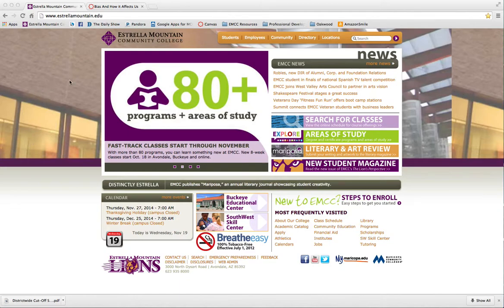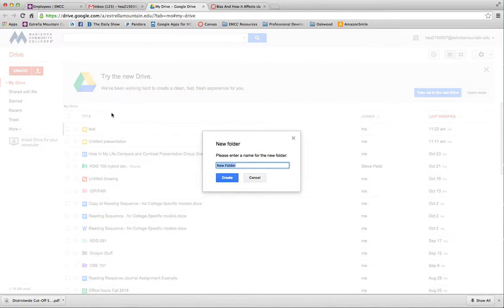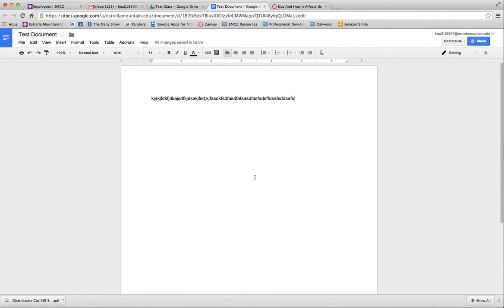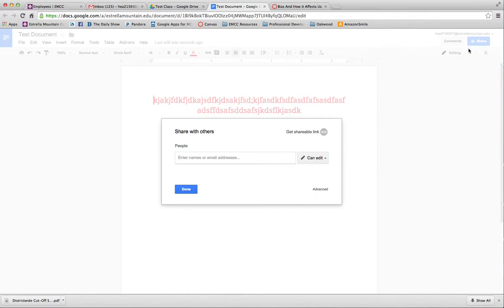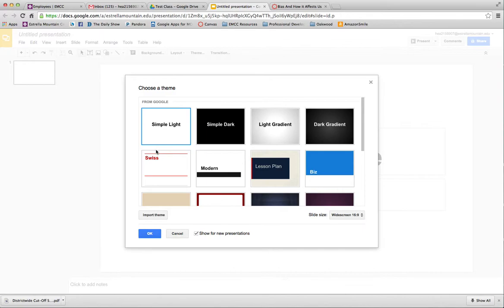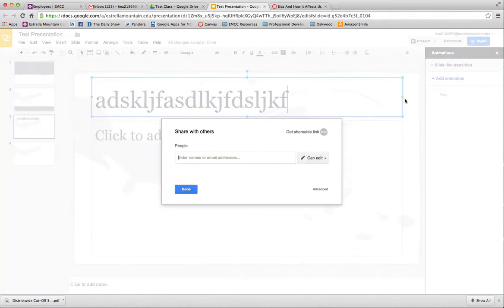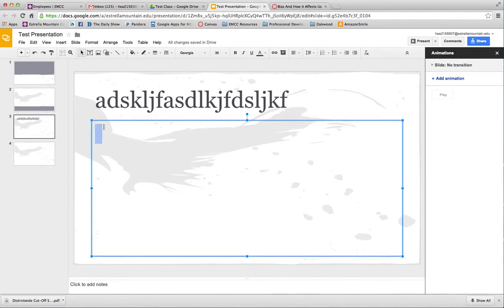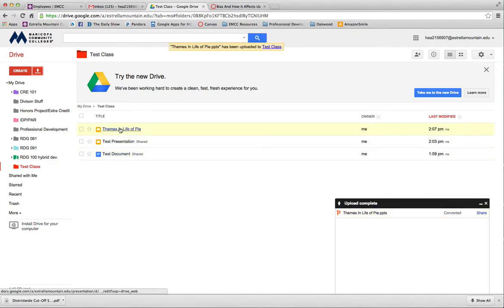Google Drive Tutorial Updated Nov. 2014